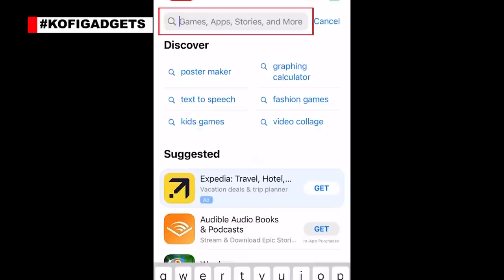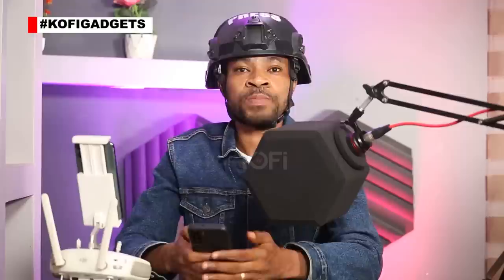How to use one WhatsApp number on 4 phones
NB:Download Taptap Send and transfer money easily to Ghana bank account or Momo with no fee.

PLEASE NOTE: Unauthorized upload of this video unto any YouTube channel is prohibited.